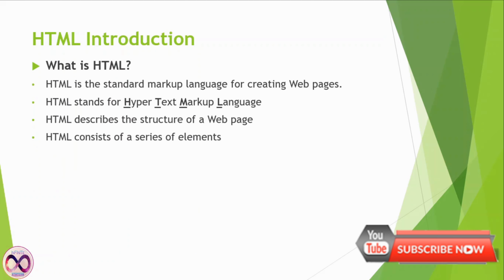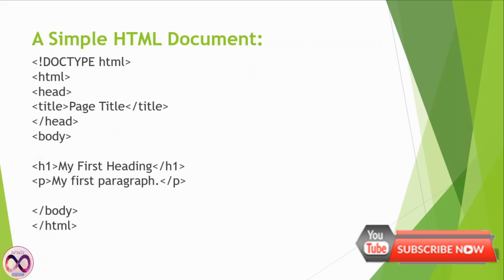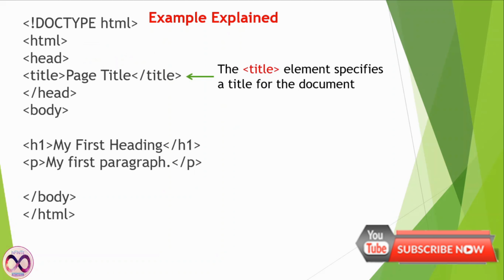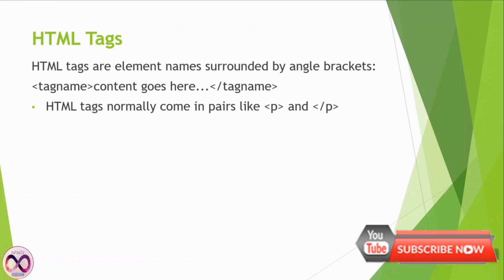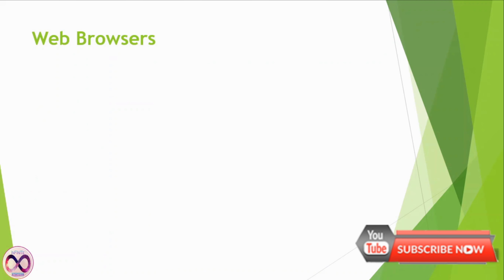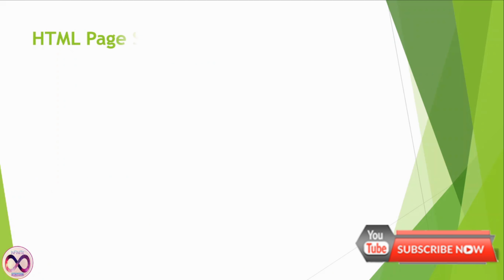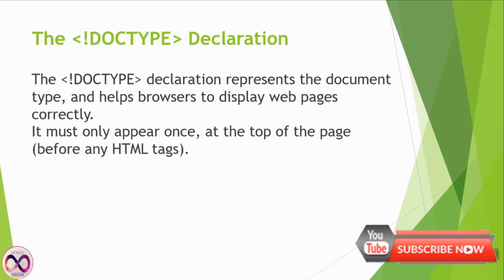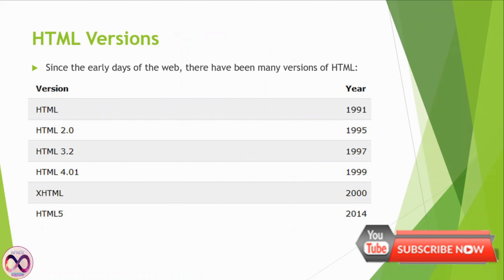HTML Tutorial - HTML Introduction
In this section we are going to introduce HTML. You should first get acquainted with its structure. Please let us know your comments and suggestions. Please keep in mind that, this is just an introduction and other videos will provide a practical demonstration of the steps.